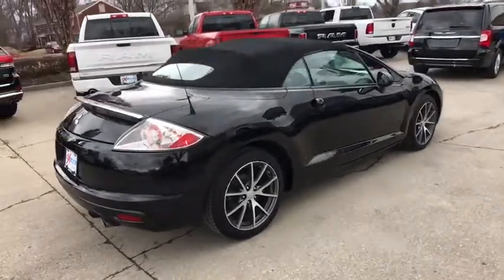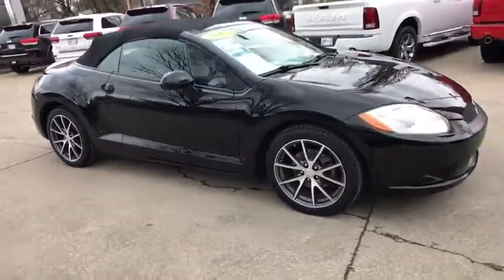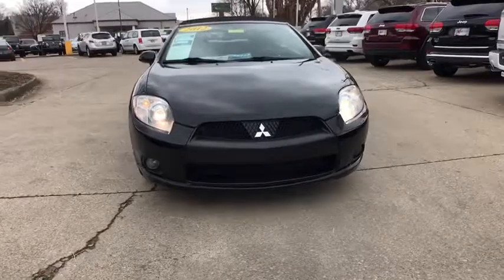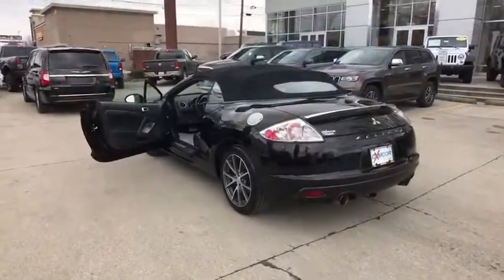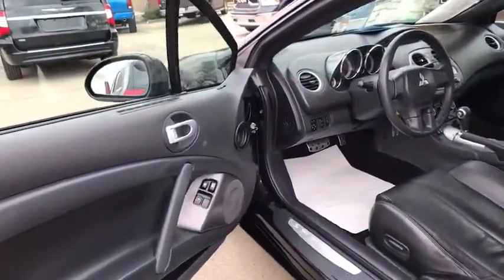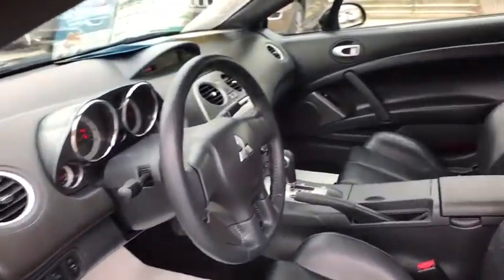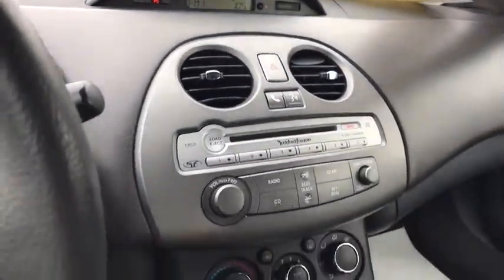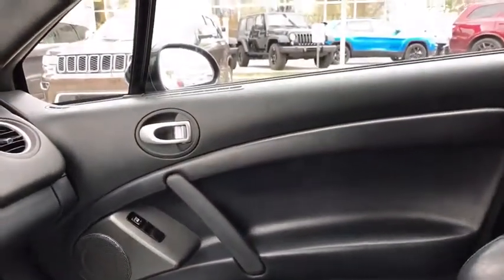2012 Mitsubishi Eclipse Louisville, Lexington, Elizabethtown, KY New Albany, IN Jeffersonville, IN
Kalapana Black U 2012 Mitsubishi Eclipse
2012 Mitsubishi Eclipse  - Stock#: C8566B - VIN#: 4A37L5EF8CE006004

Oxmoor CDJR
4520 Shelbyville Rd

Mitsubishi Eclipse 2.4L I4 SOHC MIVEC 16V Clean CARFAX. HEATED SEATS, LEATHER SEATS, Eclipse GS Sport Spyder, 2D Convertible, 2.4L I4 SOHC MIVEC 16V, 4-Speed Automatic with Sportronic, FWD, Kalapana Black, Dark Charcoal w/Leather-Trimmed Seating Surfaces, 18 x 8JJ 10 Spoke Lipless Alloy Wheels, 9 Speakers, Air Conditioning, Convertible roof lining, Dual front side impact airbags, Electronic Stability Control, Four wheel independent suspension, Front anti-roll bar, Front fog lights, Glass rear window, Heated door mirrors, Heated front seats, Heated Sport Front Bucket Seats, High-Intensity Discharge Headlights, Leather-Trimmed Seating Surfaces, MP3 decoder, Occupant sensing airbag, Power driver seat, Radio: Rockford Fosgate AM/FM/6-CD In-Dash & MP3, Rear anti-roll bar, Rear window defroster, Remote keyless entry, SIRIUS Satellite Radio, Speed control, Spoiler, Steering wheel mounted audio controls, Tilt steering wheel, Traction control, Variably intermittent wipers. Serving Louisville Kentucky from our 4520 Shelbyville Road location as well as all surrounding areas including Lexington, Shelbyville, Elizabethtown, Clarksville Indiana and Jeffersonville Indiana.